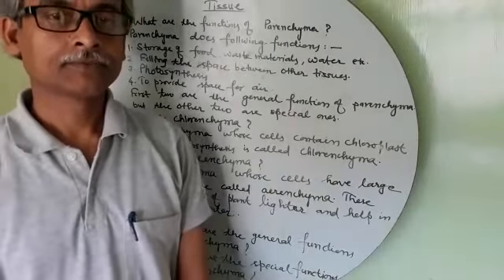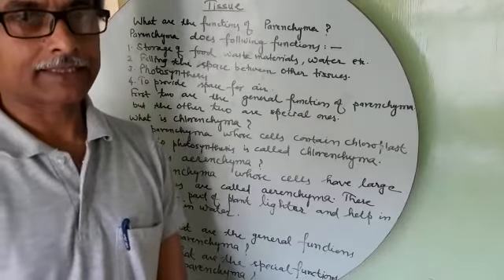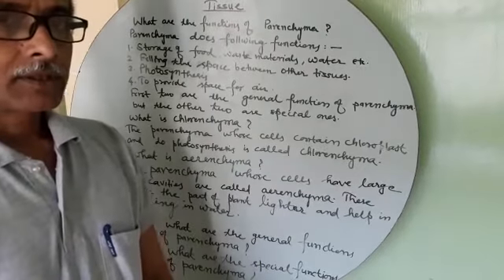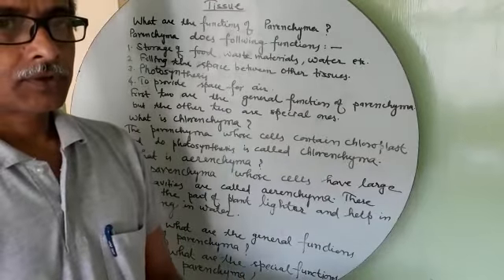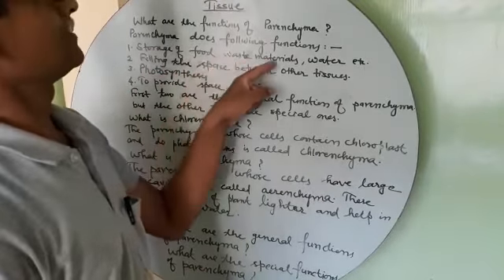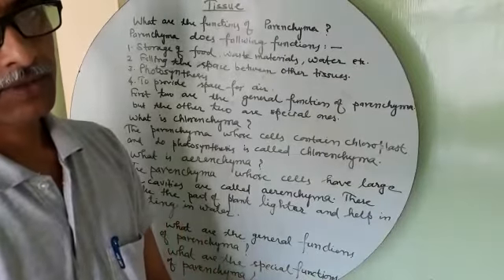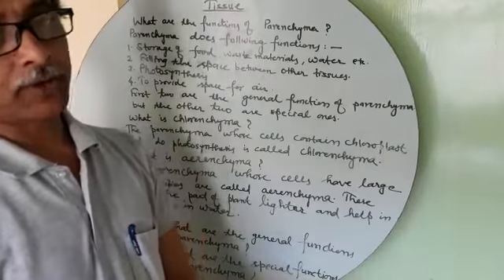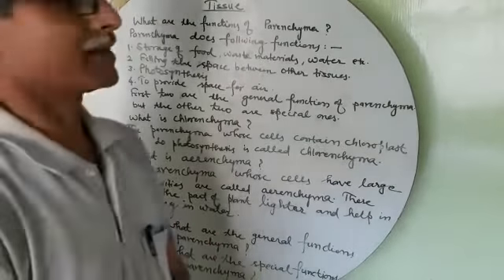Class-9, Sub- Science, Biology, Parenchyma , part-1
By Yogeshwar guru ji, 05/05/2020